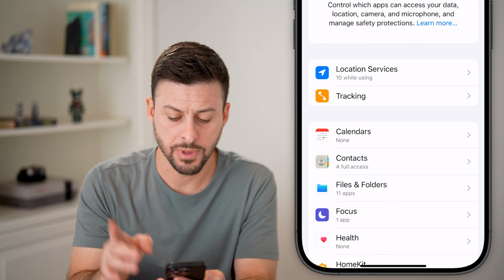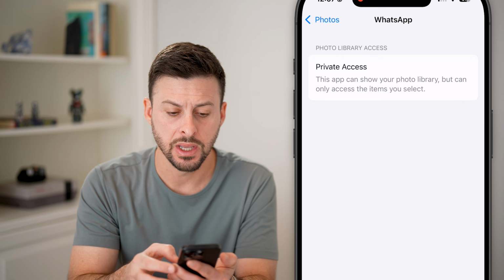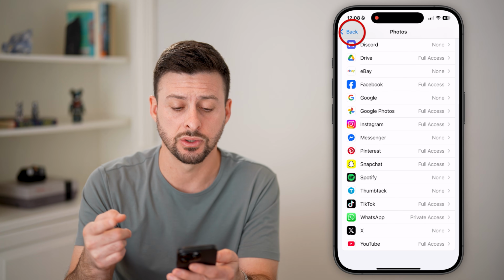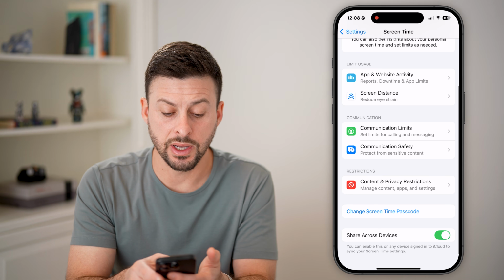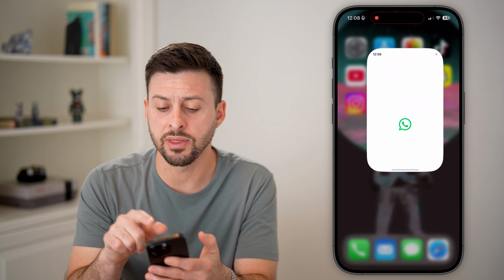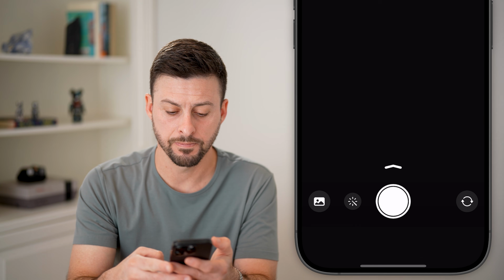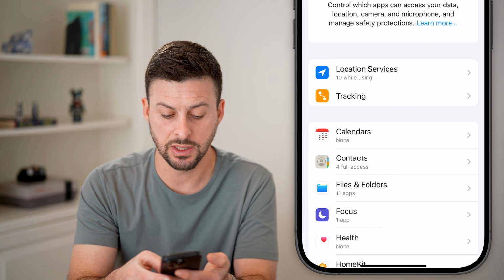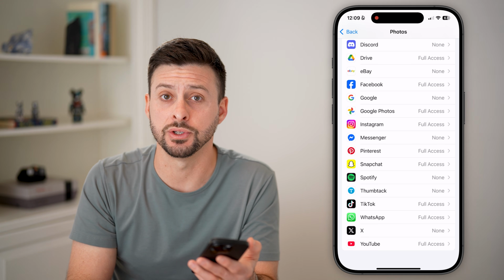How To Fix Photo Access Private On iPhone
It's easy to fix your iPhone if photo access says private and you can't allow full access to specific apps.